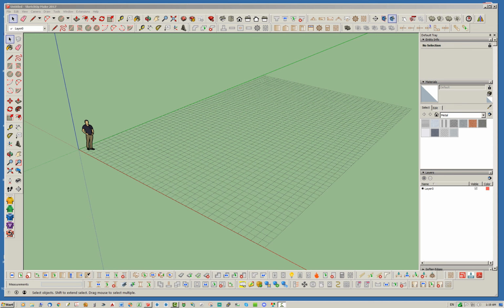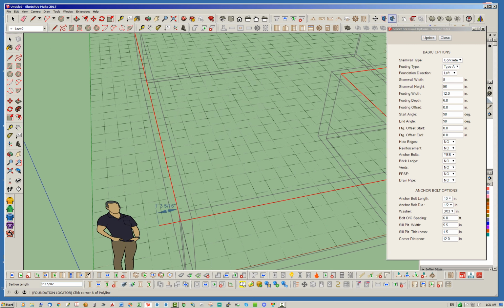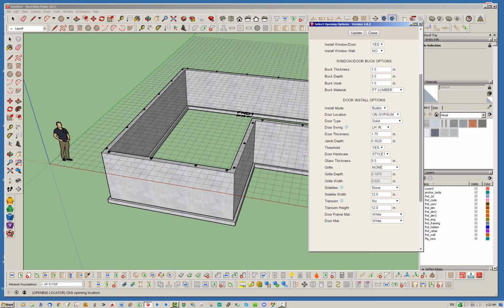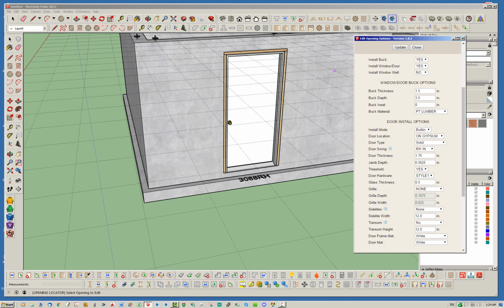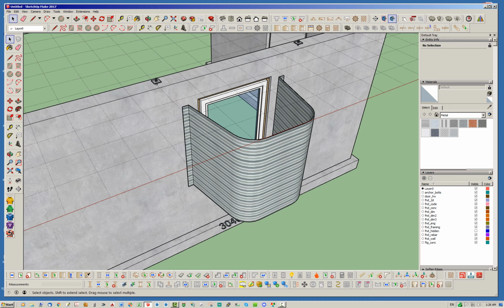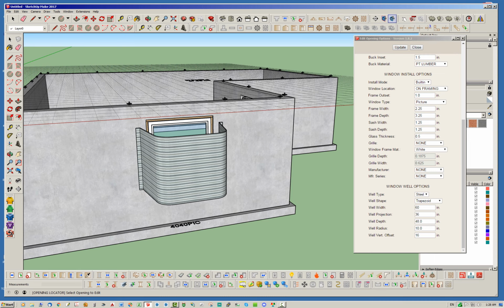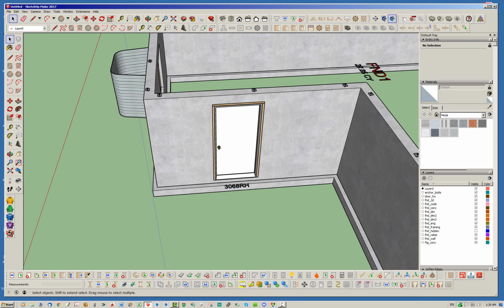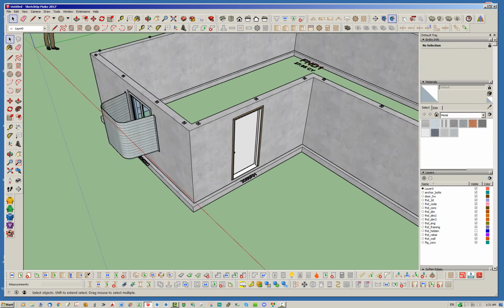Medeek Foundation Plugin: Tutorial 11 - Windows and Doors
A brief introduction to installing windows and doors into polyline stemwall foundations.